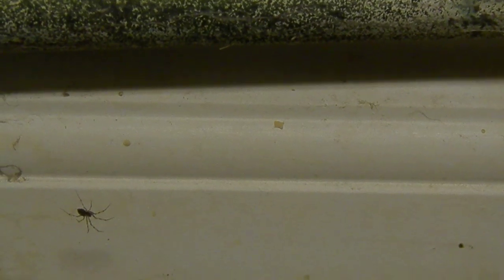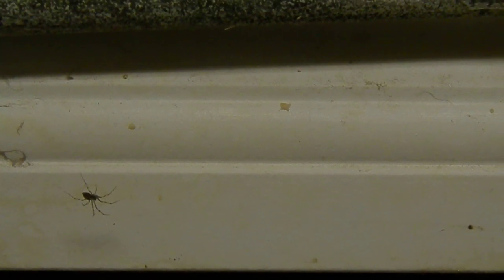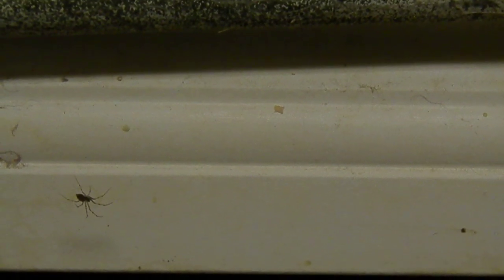Spiders make for good housemates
June 20, 2019. 4:39 AM.